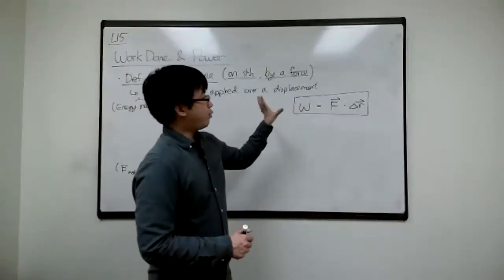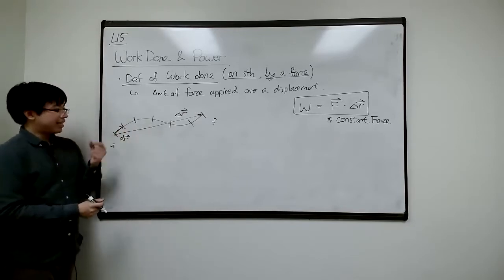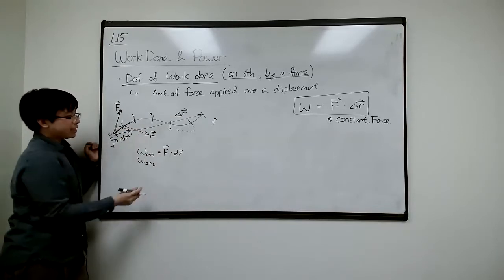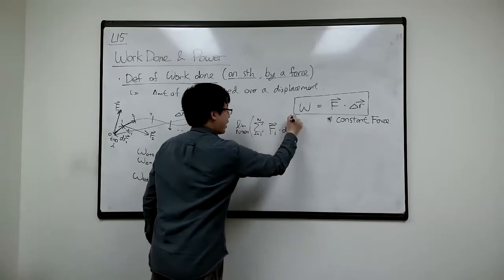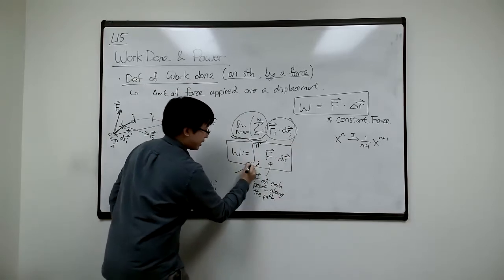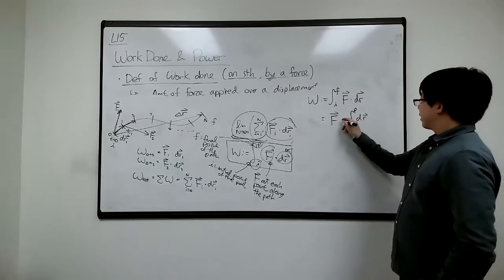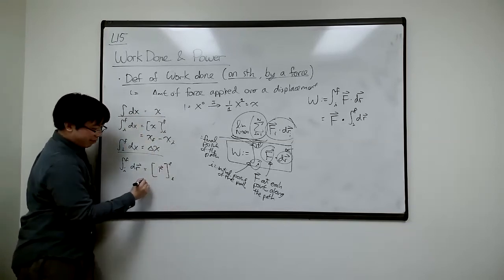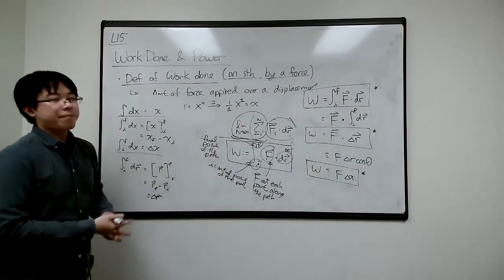P3A L15D. Definition of Work Done 2 – For Non-Constant Force